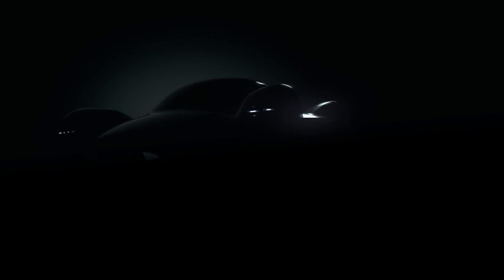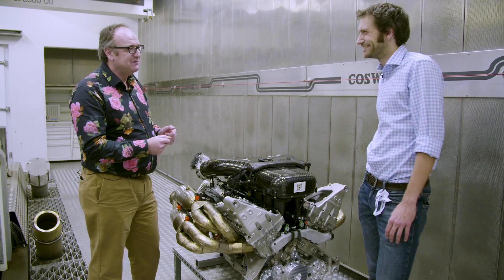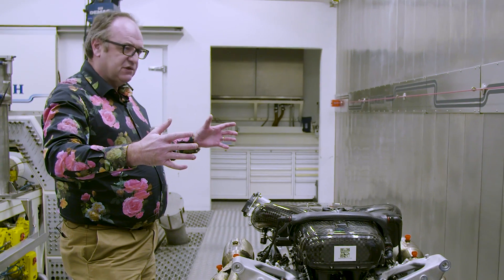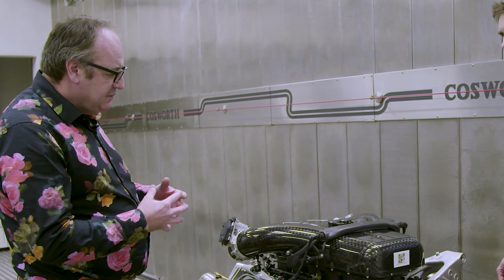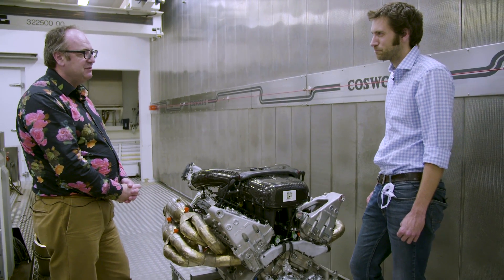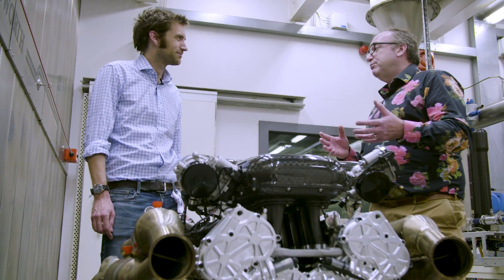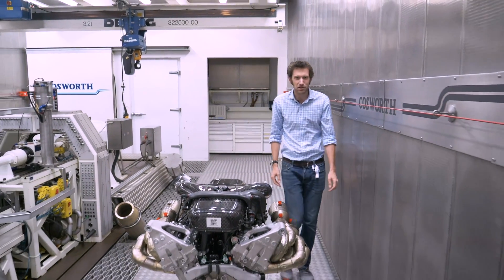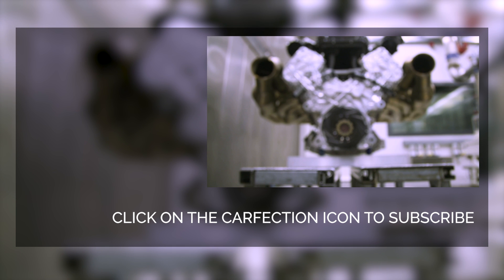Hear The Future Of The Supercar At 11,000rpm: The Aston Martin Valkyrie's V12 - Carfection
Henry Catchpole uncovers all the technical details of Cosworth's 1000bhp, naturally aspirated engine for the new Aston Martin Valkyrie.